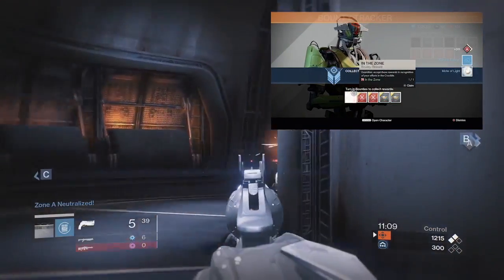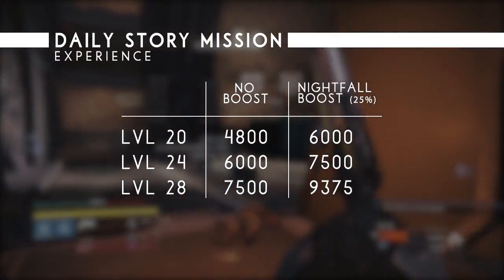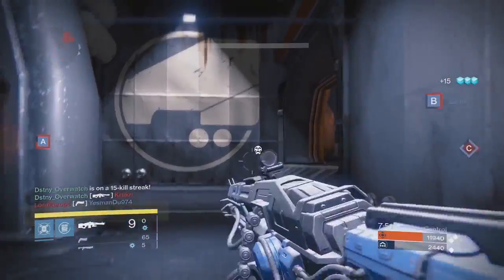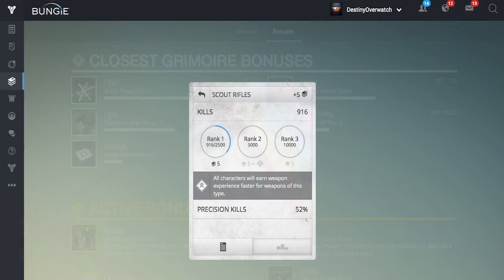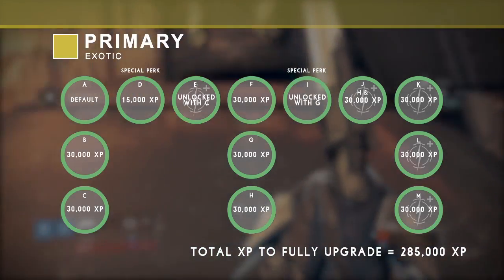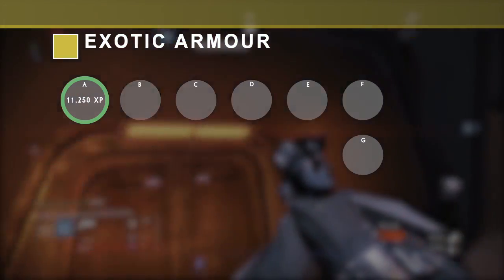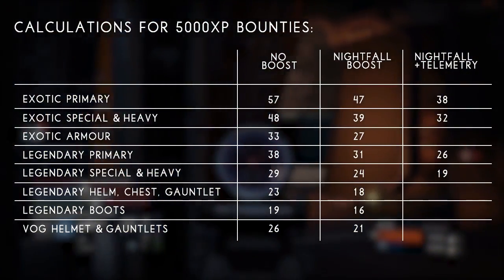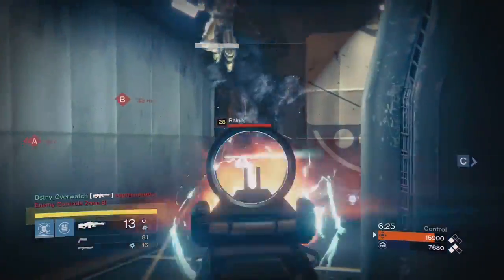Destiny - How to Quickly Upgrade Weapons & Armour - Exotic Gear XP Breakdowns!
A guide on the best methods of gaining lots of XP to quickly level up exotic and legendary gear, as well as a detailed breakdown of the XP requirements for weapons and armour.